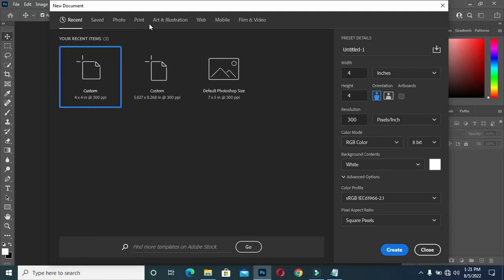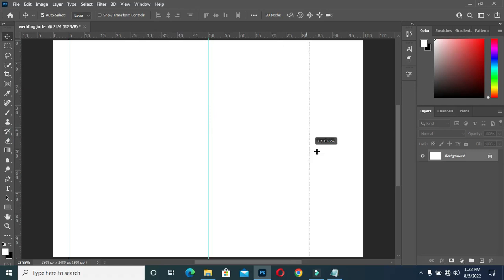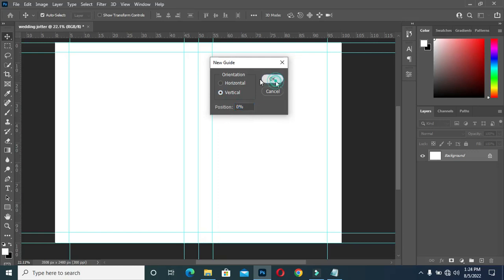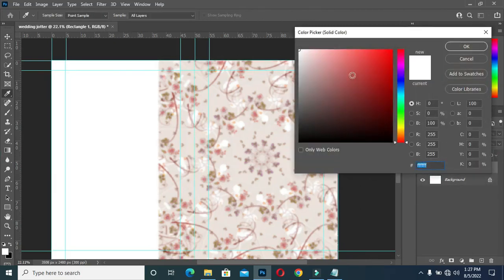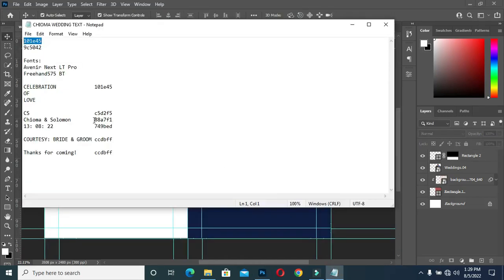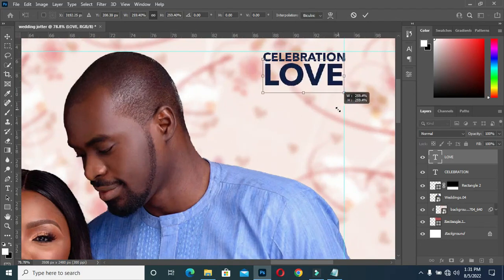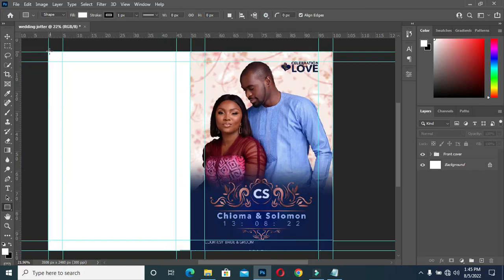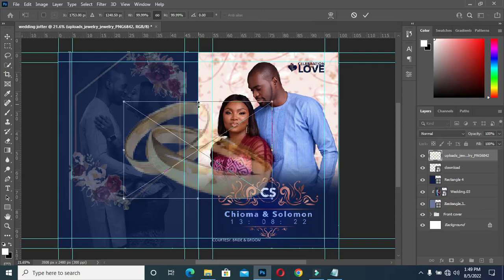Jotter Design | Notepad Design in Photoshop | How to Design a Wedding Jotter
Hi guys here am going to show you how to design wedding notepad or wedding jotter in adobe photoshop tutorial.